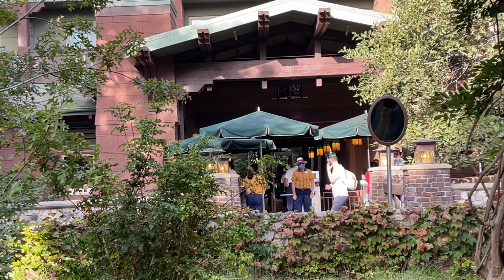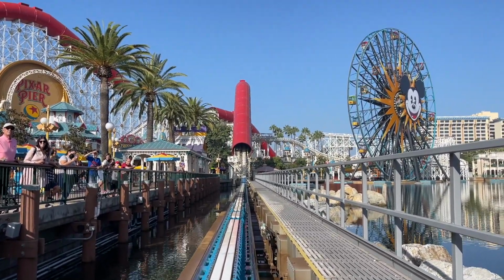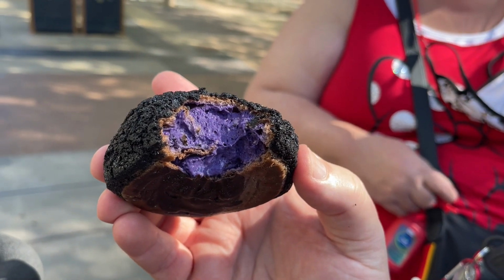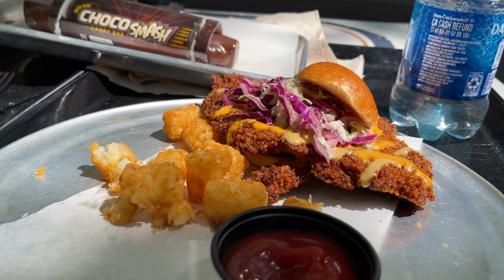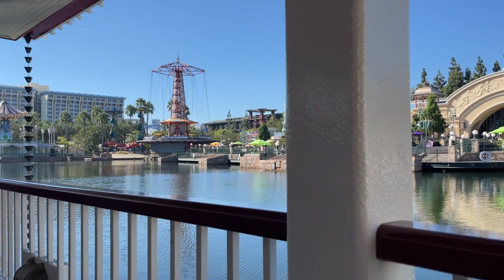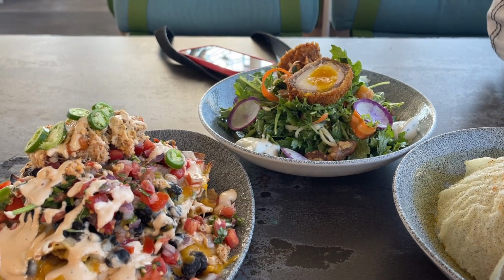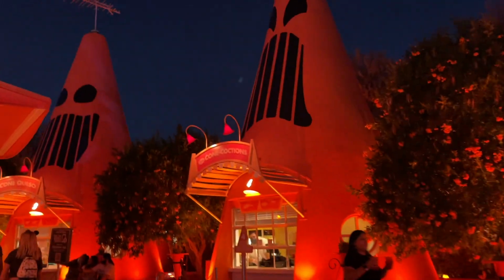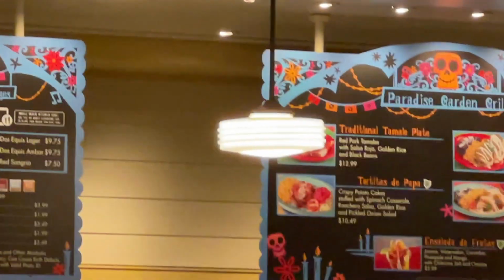Disneyland Day 2: Disney California Adventure, Avengers Campus and more!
Continuing our trip to Disneyland, we spend Day 2 at Disney's California Adventure. Join us as we share the new Avenger's Campus, special foods, the Incredicoaster ride POV and more.

I am creating these for you and appreciate the support. If you would like to buy me a cup of coffee, I will continue to produce the best possible content and tools I can.

CAMERAS:
iPhone 12MAX pro

AUDIO:
In Studio
Samson G-Track Pro
Samson Spider Shockmount
Samson Microphone Boom Arm

On the Go Vlogging
Rode Vlogging Kit (configurable for my iPhone and goPro)
Rode WirelessGO

Painting Favorites:
Guerilla Painter 9x12 Box
Guerilla Painter Box Extension Palettes
En Plein Air Pro System
Daniel Smith Watercolors
Holbein Artist’s Watercolors
Aluminum Watercolor Palette
High White Saunders Waterford Block 140lb 12" x 16" 20 Sheets Rough
Escoda Brushes (just one of many I use)
IKEA Flat File
Jack Richeson Lyptus Wood Easel
PHIVE LED clamp light

I use FinalCut Pro X to edit videos.